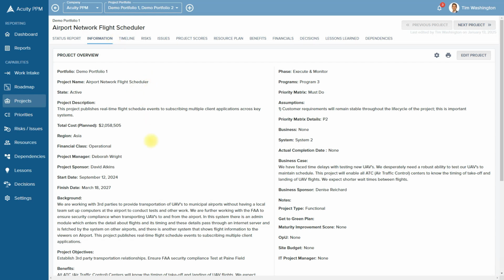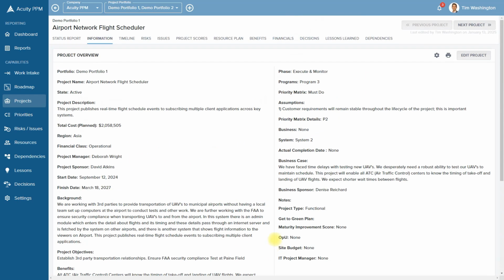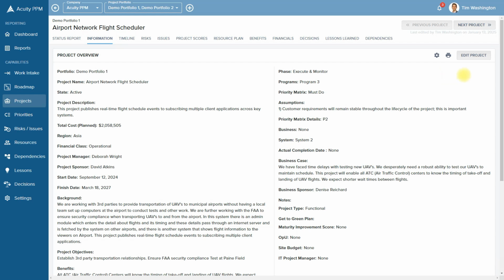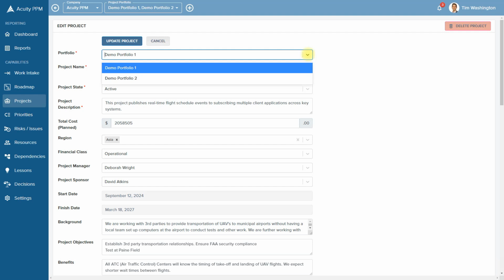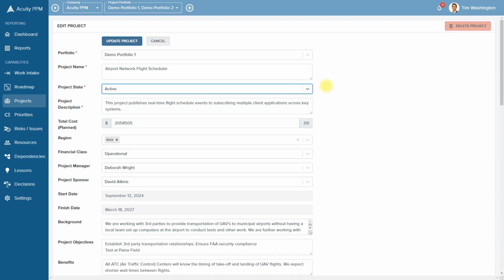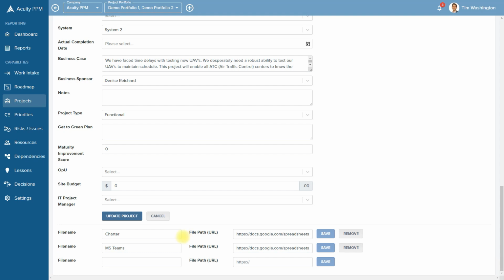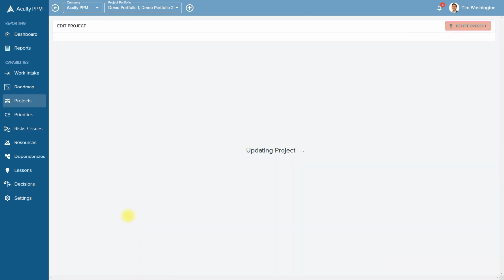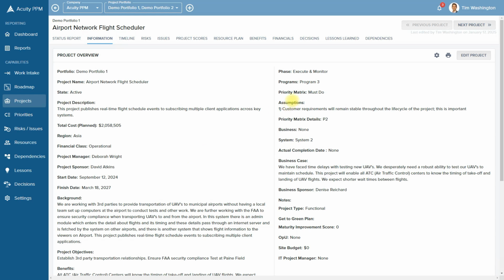Information Page Training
The Information page holds each project's core details in Acuity PPM. This training video shows how to use it to capture and maintain project information, so the PMO has a single source of truth across the project portfolio.

This video covers how to use the Information Page within Acuity PPM

About Acuity PPM: Acuity PPM is project portfolio management (PPM) software for PMOs and project portfolio leaders moving beyond spreadsheets, fragmented work-management tools or overly complex PPM platforms, with explainable Portfolio Intelligence and the Crystal AI assistant built in.